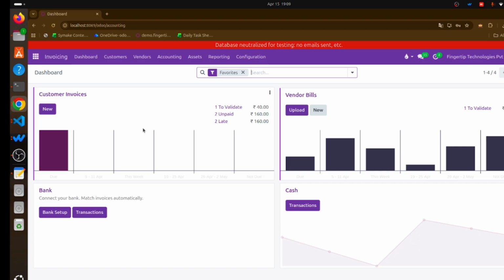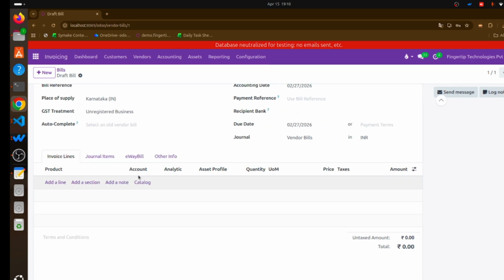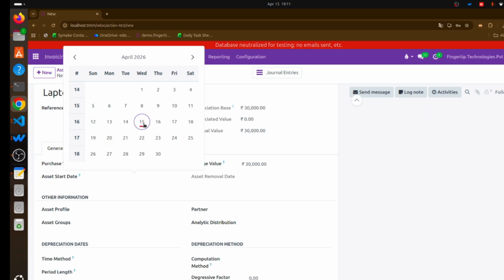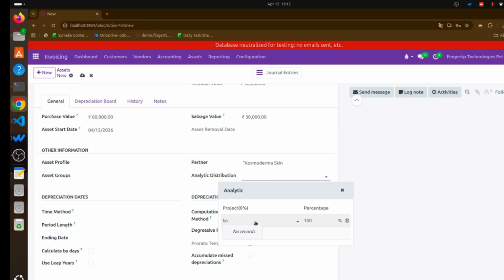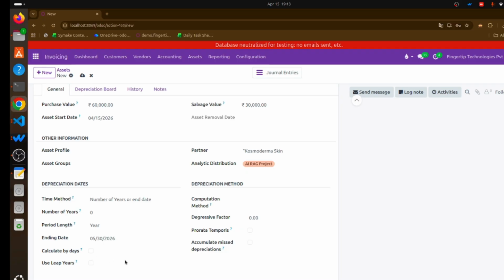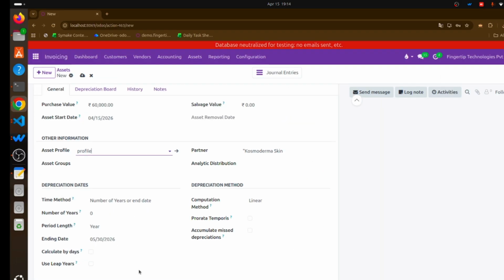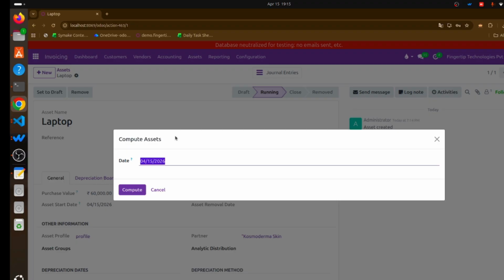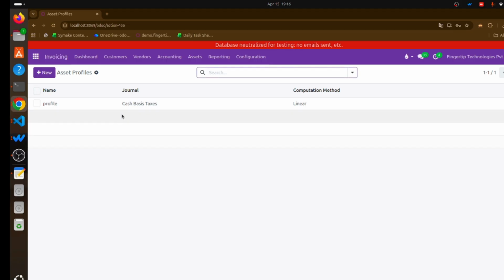Creating Assets and Compute Assets Explained in Odoo 18 | Odoo 18 Invoicing Tutorials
In this video, we dive deep into the Odoo 18 Invoicing module to help you streamline your billing process, manage invoices efficiently, and turn your financial operations into a predictable, scalable system.

This tutorial is part of our comprehensive training series on Odoo, where we break down complex enterprise concepts into simple, practical lessons for beginners, professionals, and business owners alike.

📌 In this Odoo 18 Invoicing tutorial, we cover:
✔ Navigating and customizing the Invoicing interface to fit your billing workflows
✔ Step-by-step management of customer invoices, vendor bills, and payment tracking
✔ Automating invoicing processes to reduce manual effort and errors
✔ Real-world use cases for improving cash flow and financial accuracy
✔ Best practices for faster payments, reduced delays, and better financial control

🎯 This video is ideal for:
✔ Odoo beginners & functional consultants
✔ Business owners & founders managing billing and finance
✔ Finance & accounts professionals

Ready to optimize and scale your billing system?